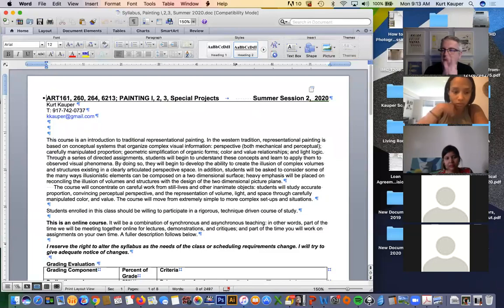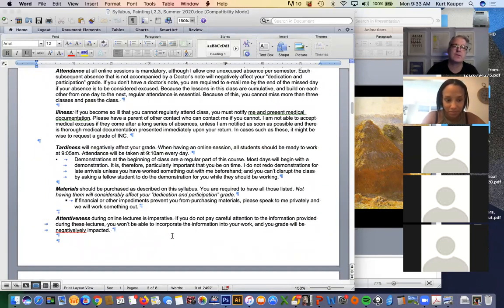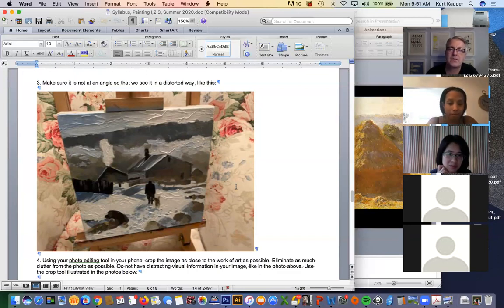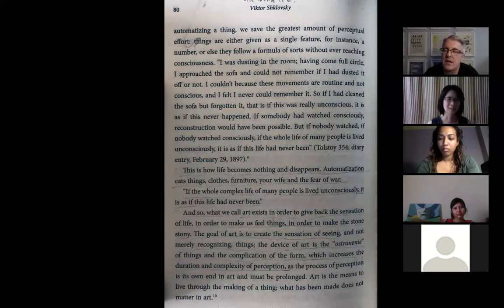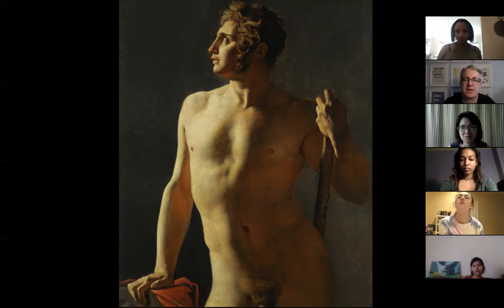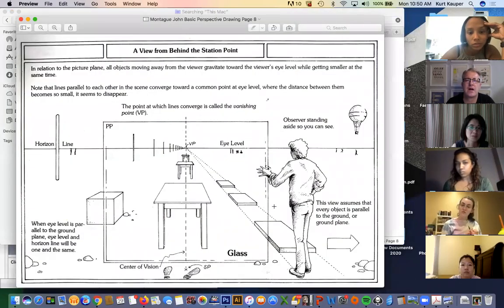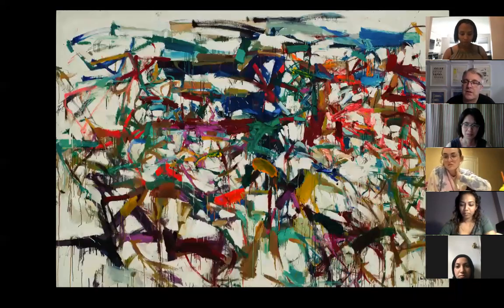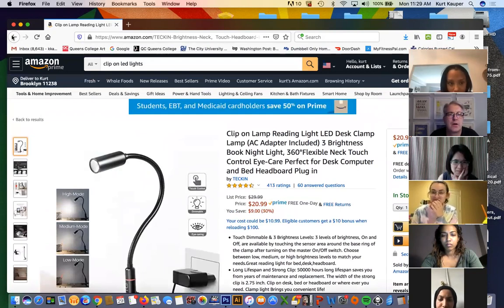Painting 1, 2, 3, Arts6213, Class Session 1, June 29, 2020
Introduction to Kurt Kauper's Painting 1, 2, and 3, Summer Session 2, Queens College.